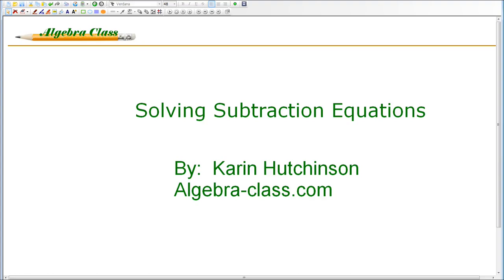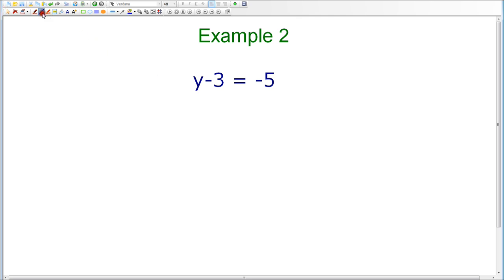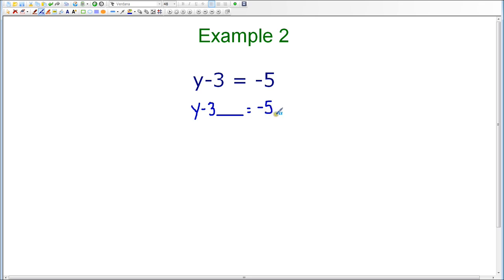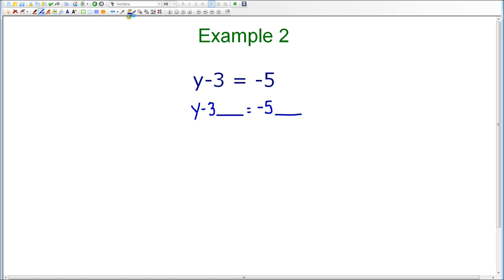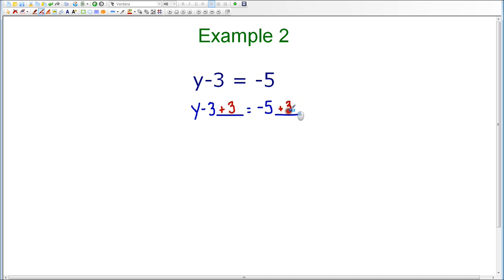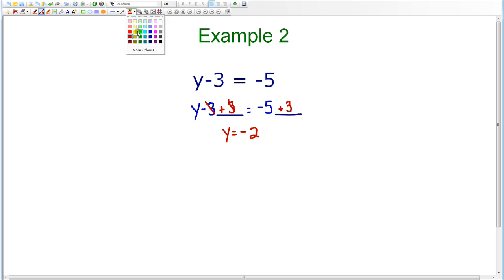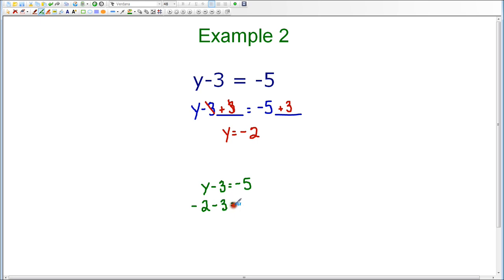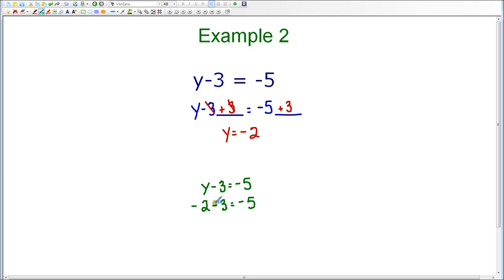Solving One-step Equations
For more examples on solving one-step equations and other Algebra problems, please